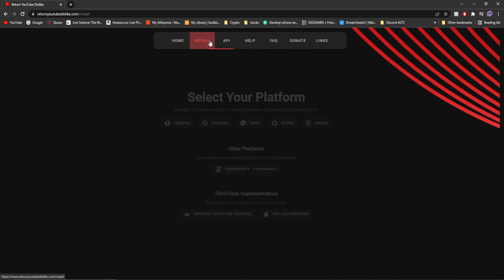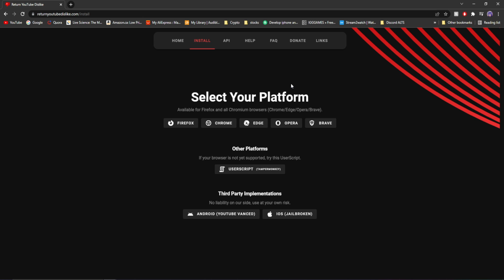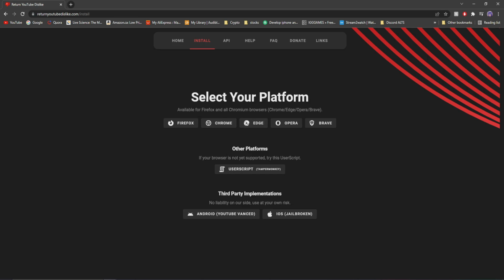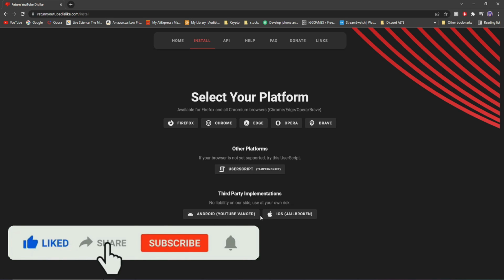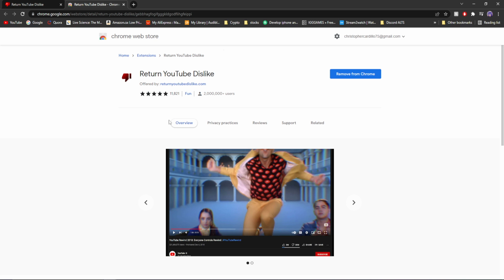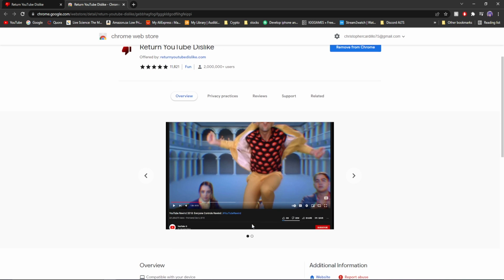How to bring back the YouTube Dislikes button (2022)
Here's how you can return the youtube dislike button for completely free.

Discord videos discord trolling discord tutorials tips servers with discord. dislike button return bring back youtube dislike button.  How to return the YouTube Dislikes button (2022)